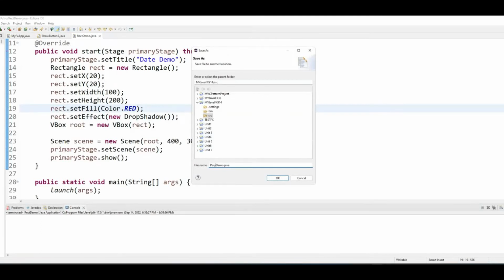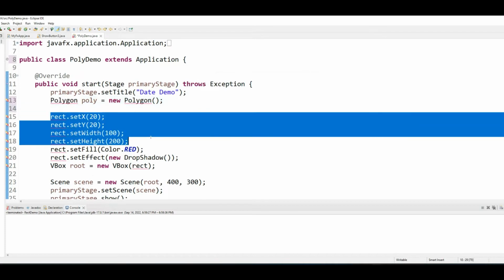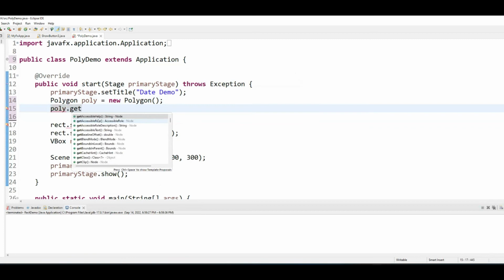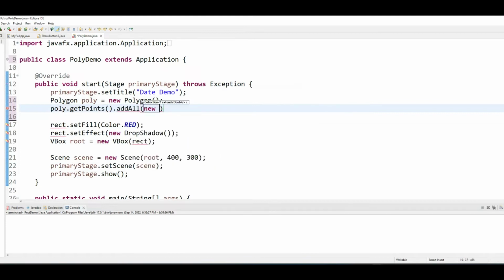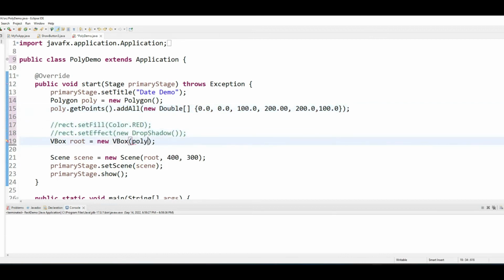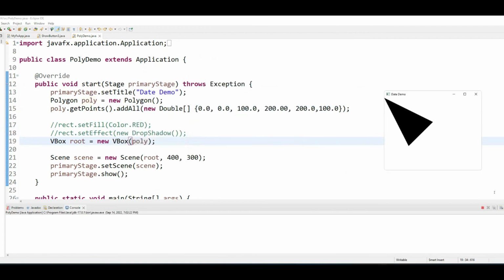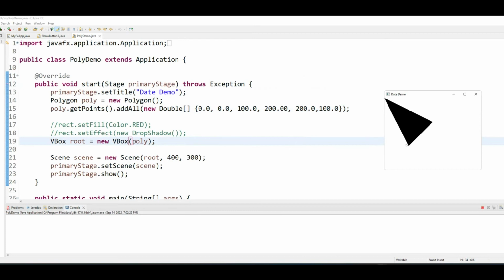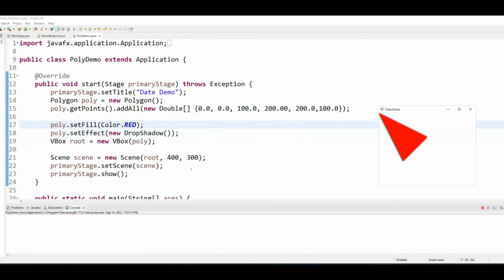How to create Polygon Shape using Javafx